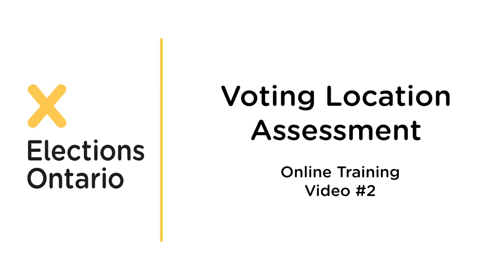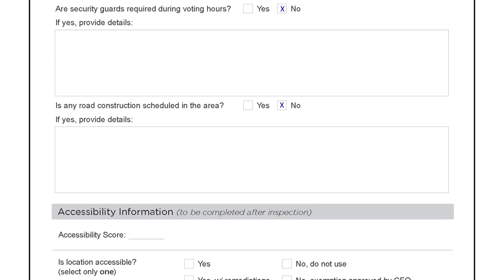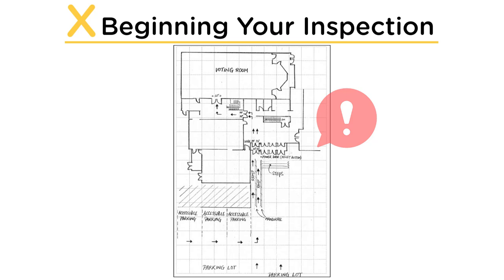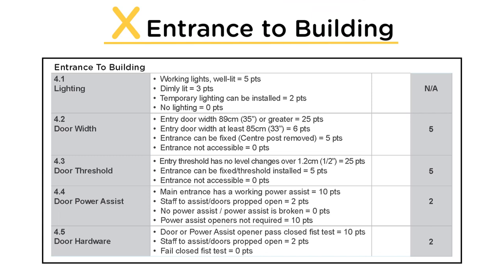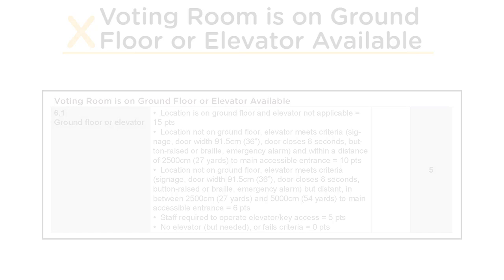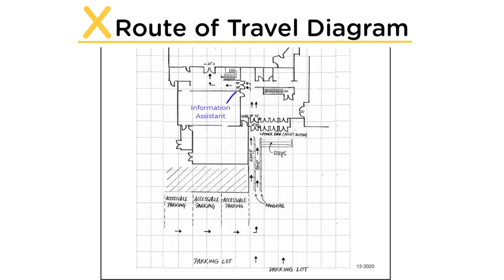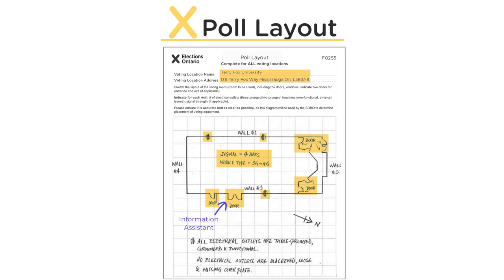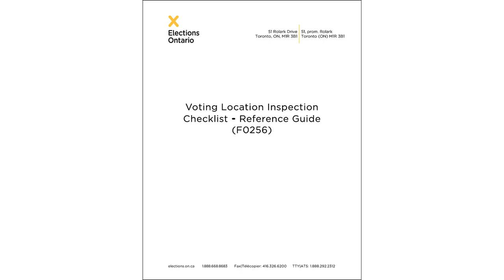Voting Location Assessment - Online Training Video #2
In this video you will learn how to fill out the Voting Location Inspection Checklist (F0255) and create the Route of Travel and Poll Layout diagrams.